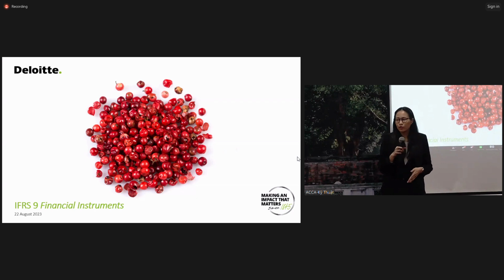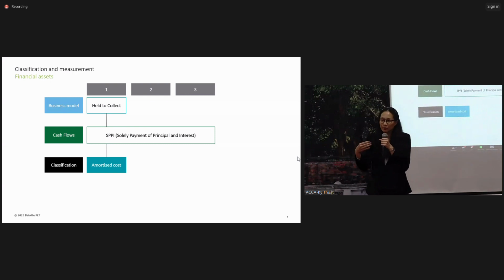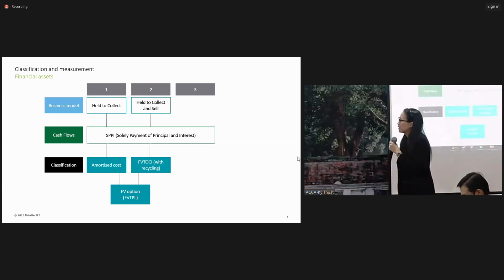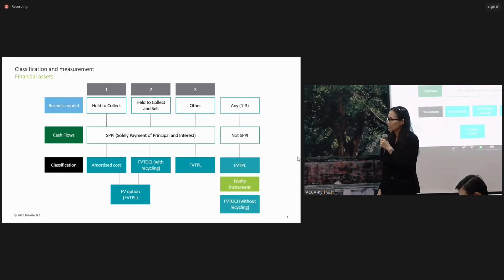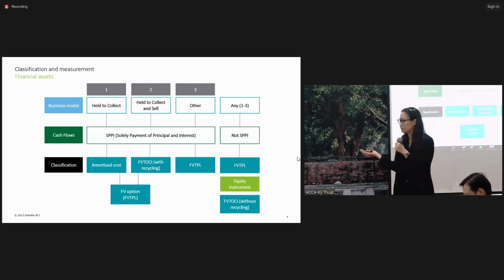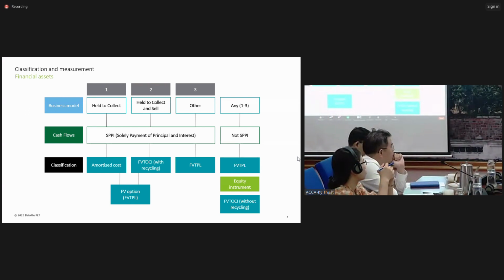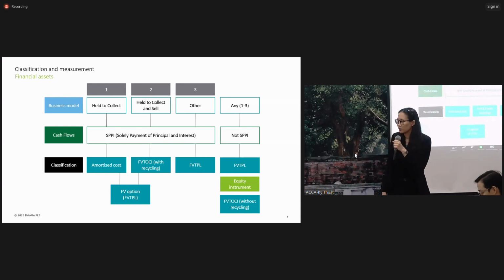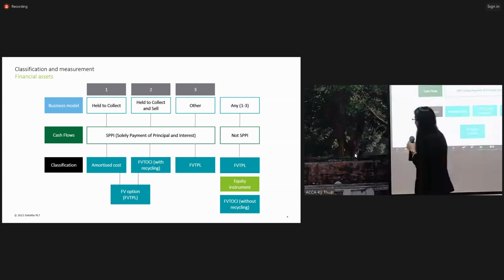IFRS 9 - 1 (22 8 23) E